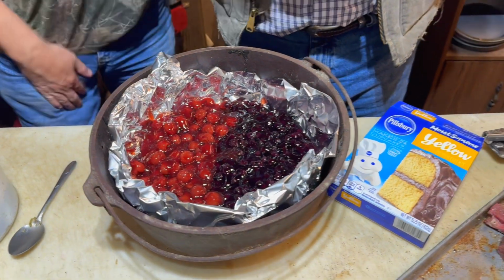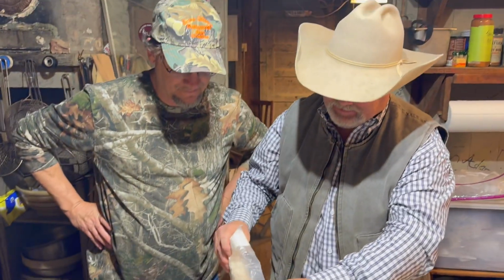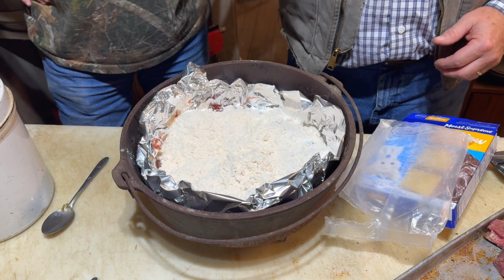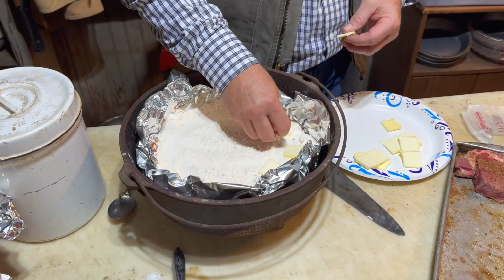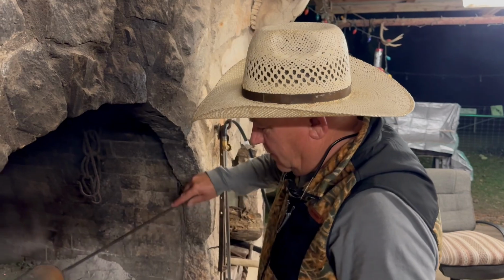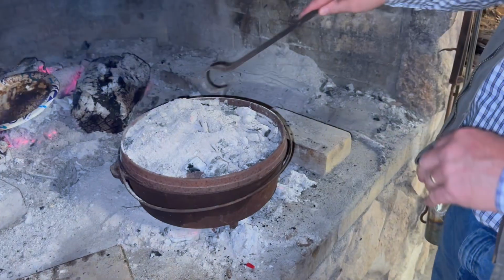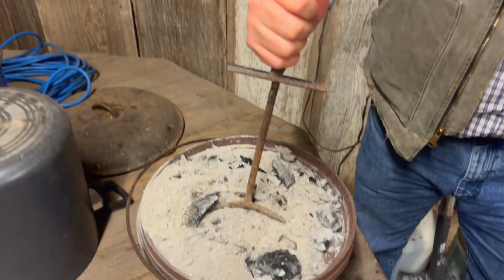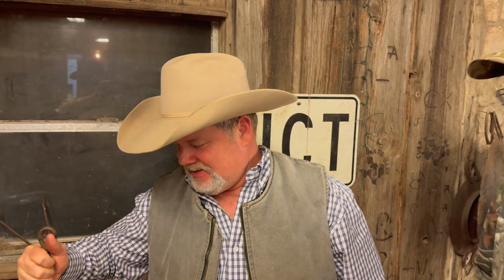Tim's Decidedly, Delicious Deer Camp Dump Cobbler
While cooking steaks at the deer camp after a long day's hunt, someone needs to make a dessert. This time, we relied on Tim Adams and his recipe for dump cobbler.  We hope you like it!